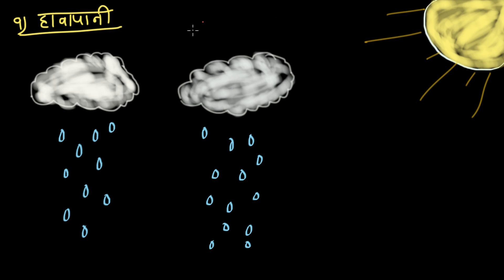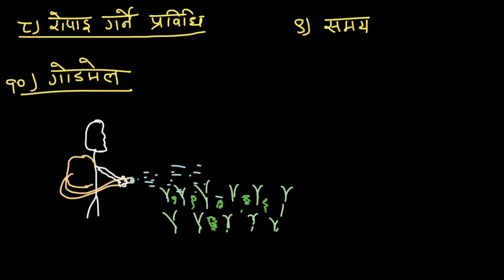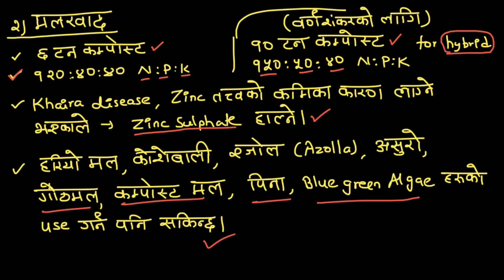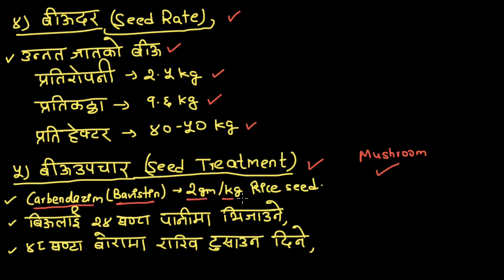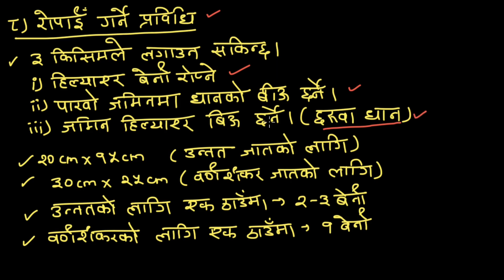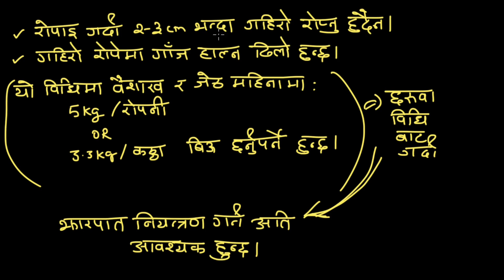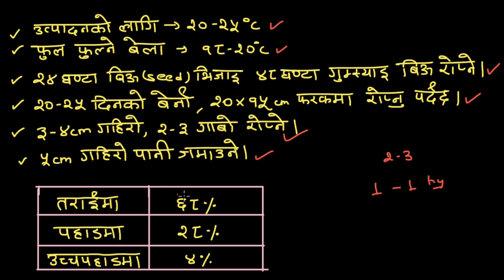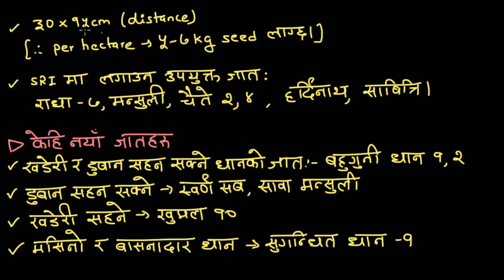धान खेती प्रविधि | dhan kheti garne tarika | Agronomy loksewa | Krishi loksewa tayari class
Dhan kheti garna man vaeka ka lagi ra loksewa tayari garnu hune ka lagi uutkrista video ho yo. Msc Ag ra Bsc Ag garnu hune le pani yo video bata faida linu hola.

Watch Related Playlists from Agri360
Agri360 provides Nepal's best online lecture on "krishi loksewa tayari class" .

WATCH MOST WATCHED PLAYLIST OF THE CHANNEL.

Practice these type of question for Narc. You will be faced similar type of loksewa questions in your examination.

Prepare Bsc Ag quiz, Msc Ag entrance and Lok-sewa with  @agri360

Watch videos which is related to entomology

Medicinal and Aromatic Plants (MAPs subject bsc Ag)
This video is very useful who wants to memory through picture and animation.

Question may ask from this video in
i) Isc Ag
ii) Bsc Ag (quiz taken by college)
iii) Msc Ag entrance
iv) Lok-sewa

Your Quires
Krishi loksewa question
Krishi loksewa aayog
Rice diseases and insects
Rice diseases
Rice insects
Krishi loksewa question in nepali
Agriculture loksewa
Agriculture loksewa tayari
Agriculture loksewa tayari in nepal
Narc nepal
Narc question
Narc mcq
Agriculture mcq
Jta
Jt
Narc t4
Narc t6
Narc t7
Narc S1/S2/S3/S4/S5/S6/S7